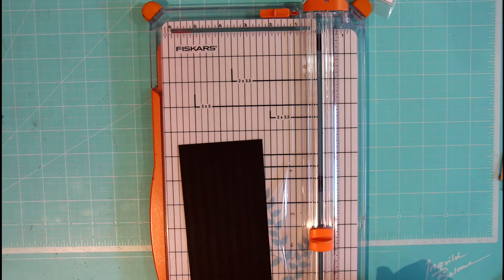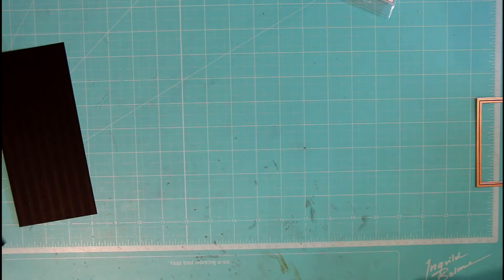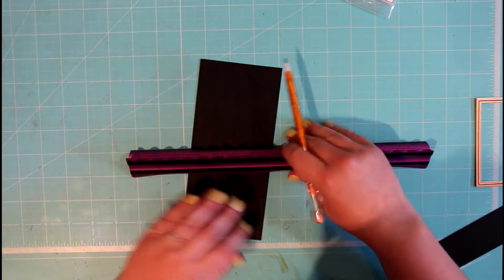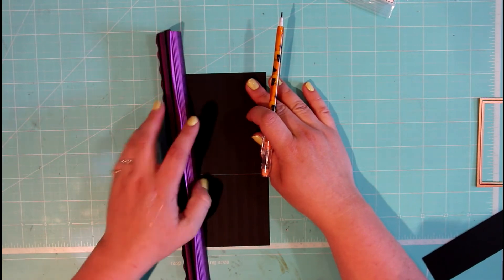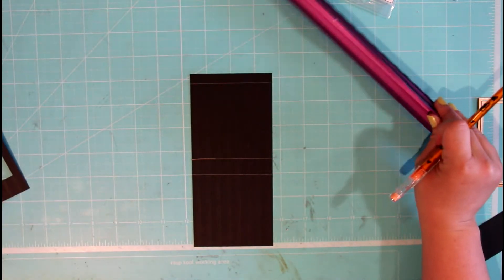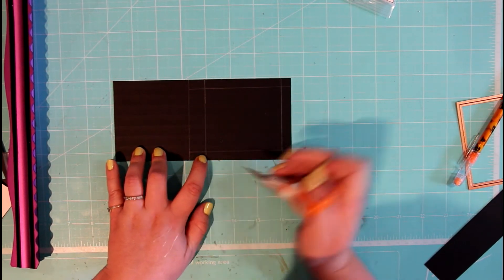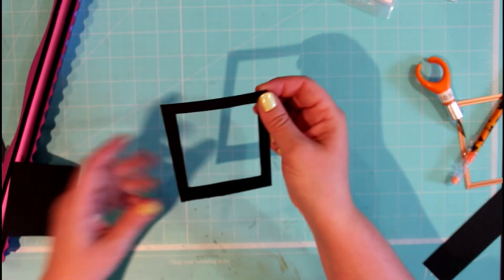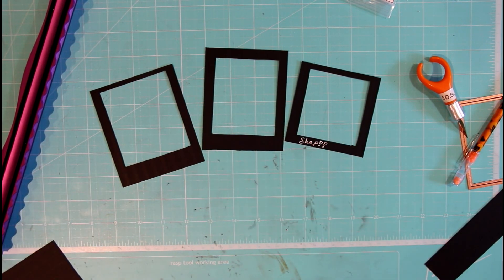Kraftin' Kimmie Stamps - Polaroid frame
A very quick and easy tutorial on how to create your own Polaroid frame and embellish your fabulous KK stamp with it!